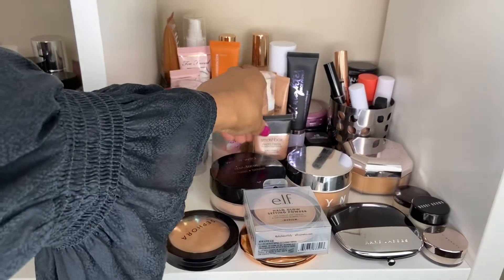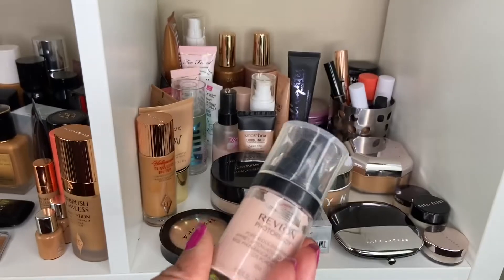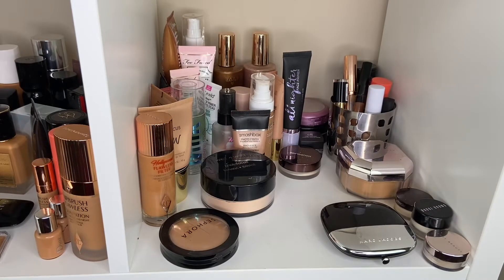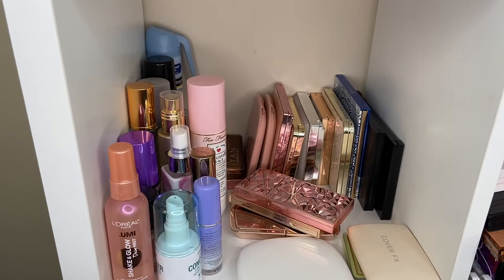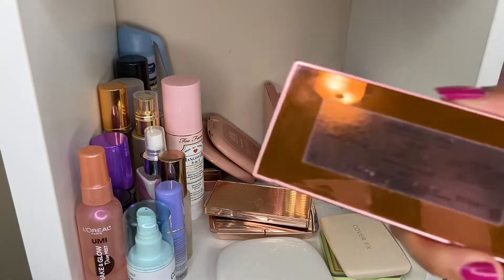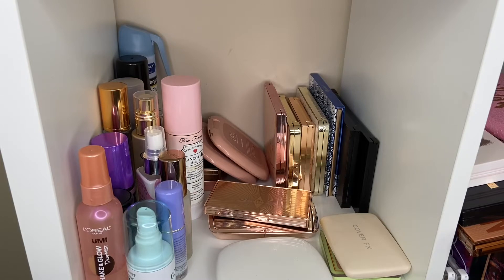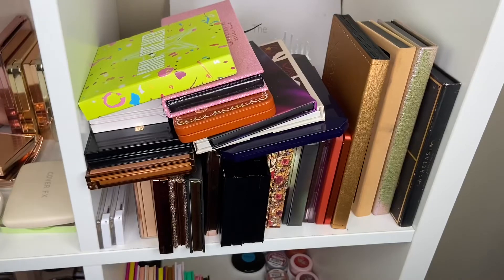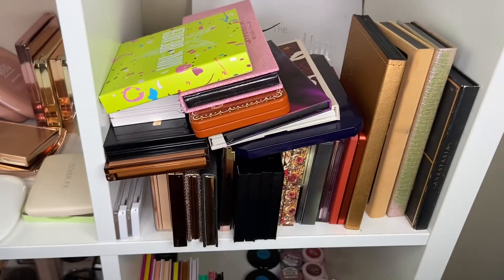Shop My Stash: Week 4! ColourPop Nude Mood Palette, ELF Hydrating Camo Concealer, & More!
Hey Guys!

This week, I added some items that I wanted to love on some more (the Haley's Foundation and the Tom Ford Blush Duo), and I have some new purchases like the Elf Hydrating Camo Concealer and the ColourPop Nude Mood Palette!  I can already tell I am going to enjoy all of my makeup looks this week!

glamgirlchelsea

glamgirlchelsea

glamgirlchelsea